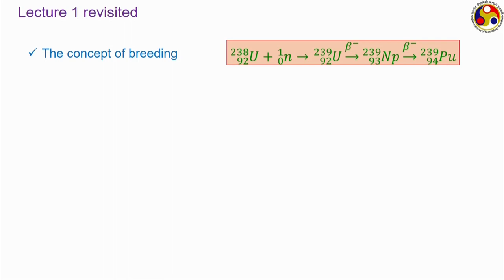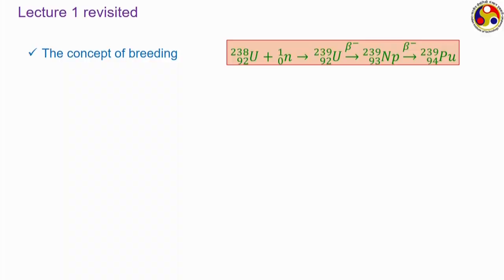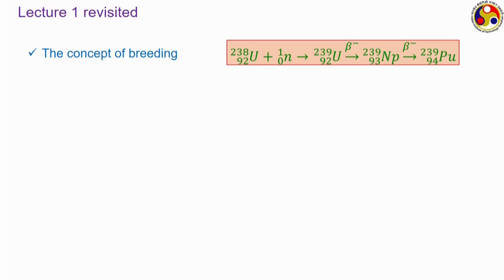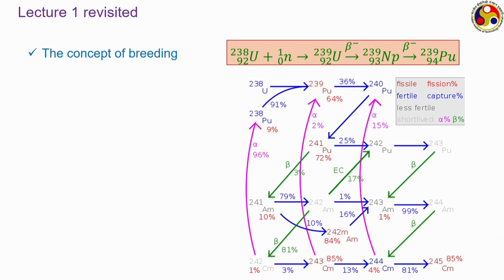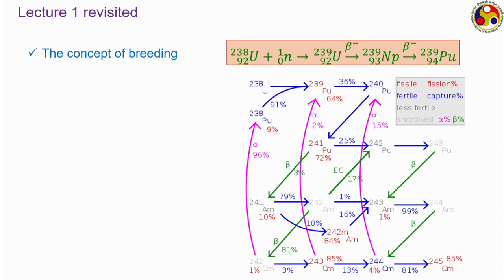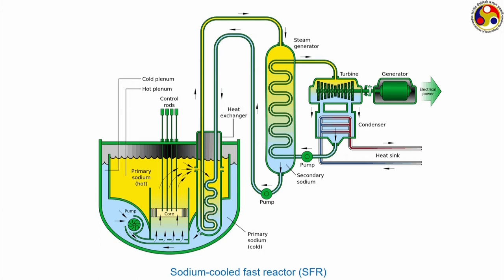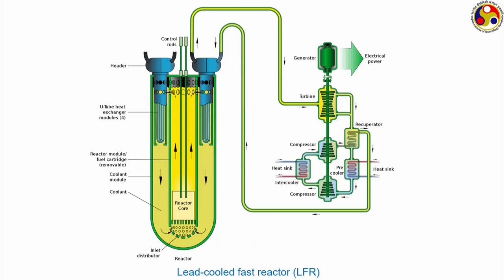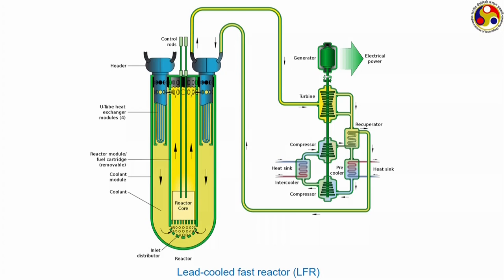Fuel cycles & FBR